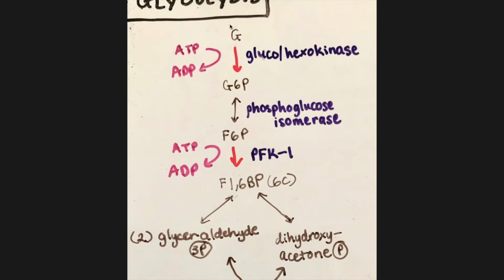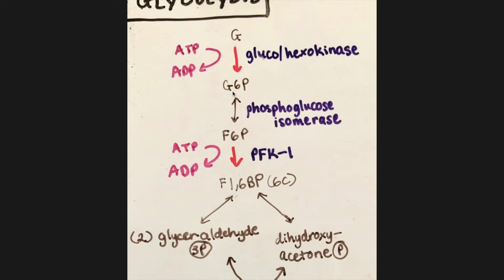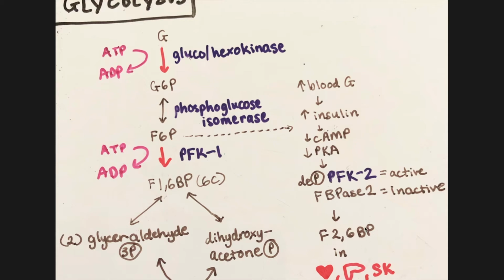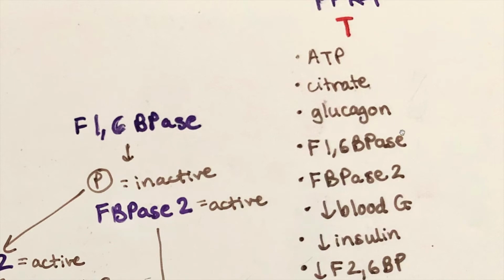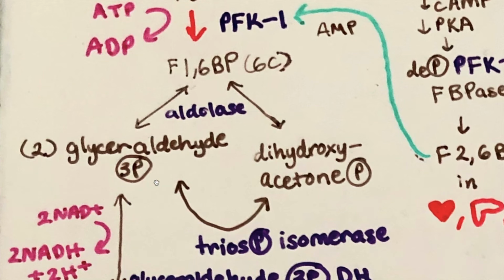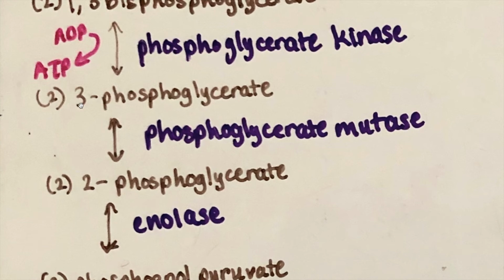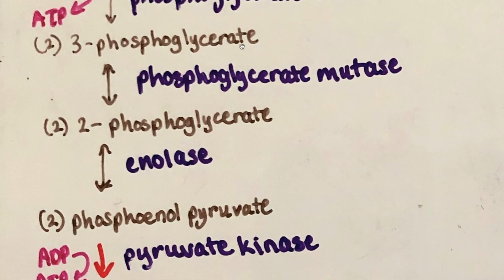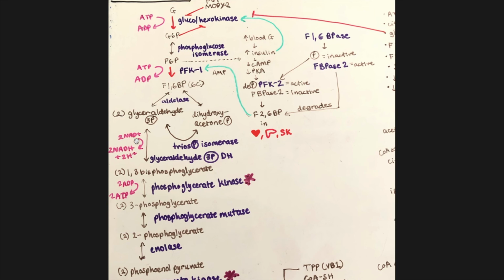Glycolysis Explained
In this video, I go through the different steps of glycolysis including the various enzymes and intermediates involved.